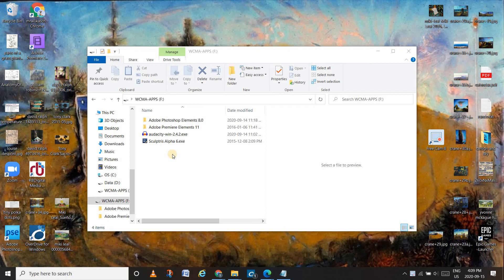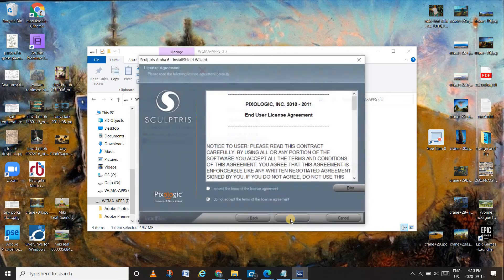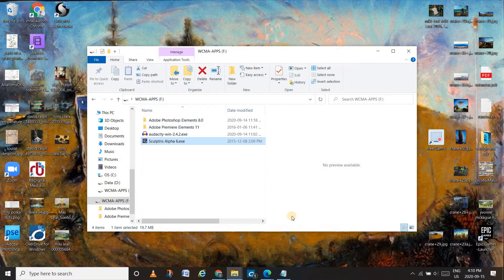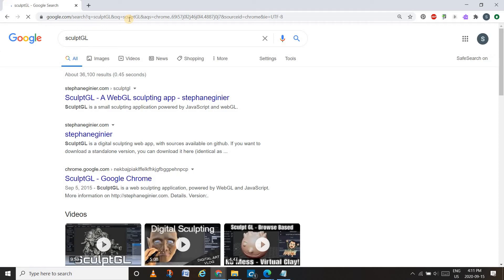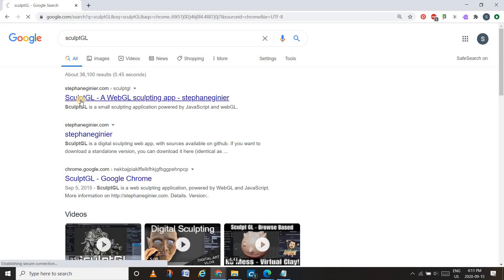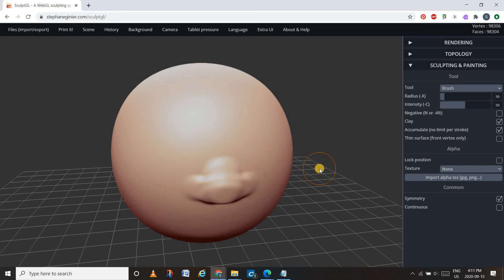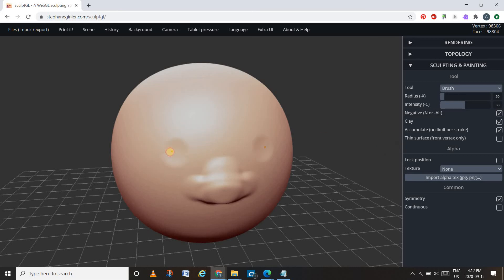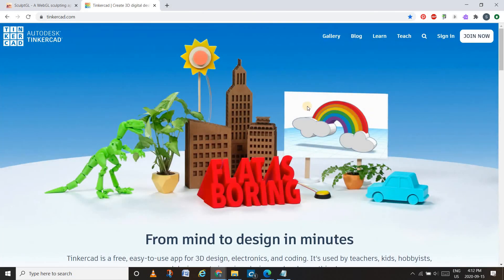Install Sculptris Alpha 6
Install Sculptris Alpha 6, a free 3D modelling program, with instructions in this tutorial. For Chromebooks and Mac users, you may install a Chrome App from this
...or you can simply work online off this webpage:
(I haven't thoroughly compared the two, but both with model what you need.)